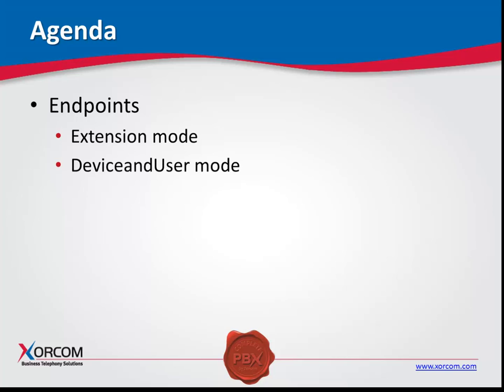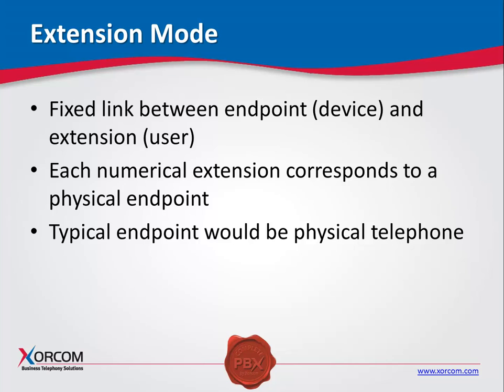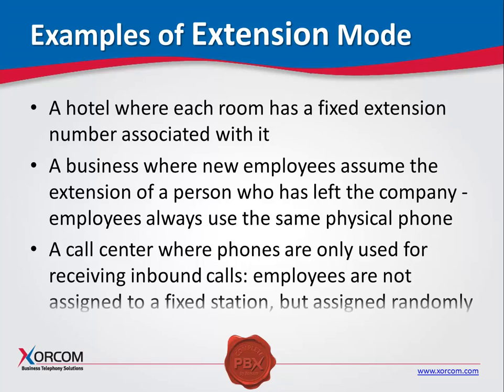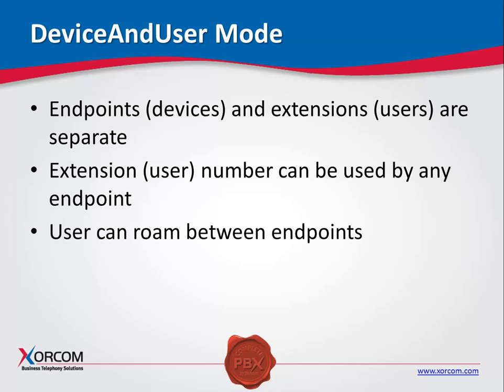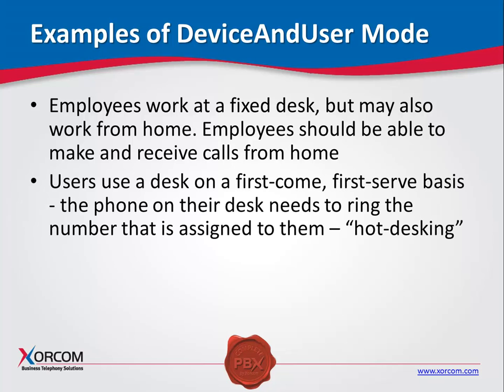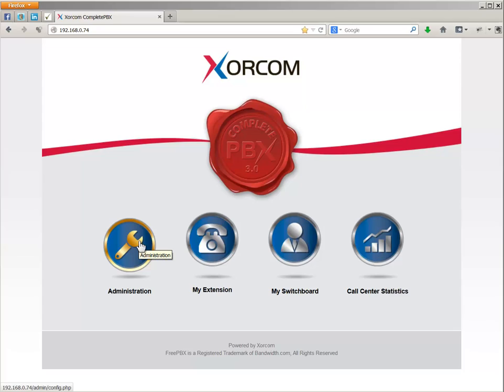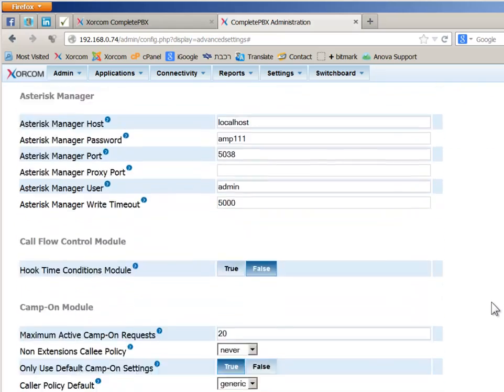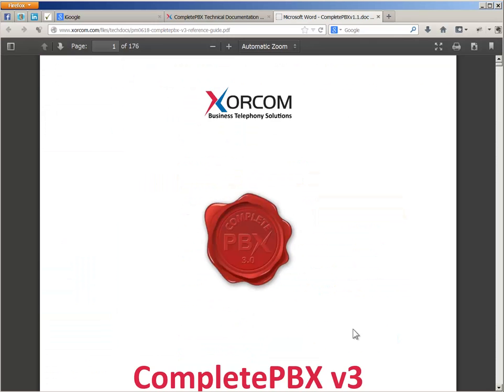How to Set Up Endpoints in Your CompletePBX Telephony System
- When you are setting up a CompletePBX VoIP telephone system, one of the first decisions you need to make concerns endpoints. An endpoint is the device that is used to handle a telephone call - it can be the standard handset on your desk, a cell phone in your pocket, or a softphone on your laptop. Watch this short training video to learn all the "ins and outs" of setting up endpoints on the CompletePBX system. More detailed information can be found in our CompletePBX Reference Guide, which can be viewed or downloaded from this